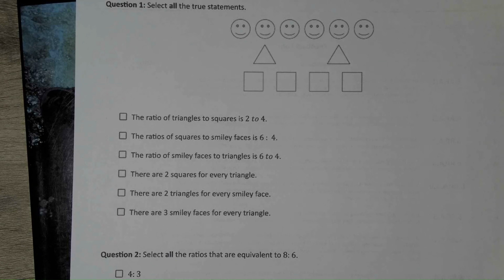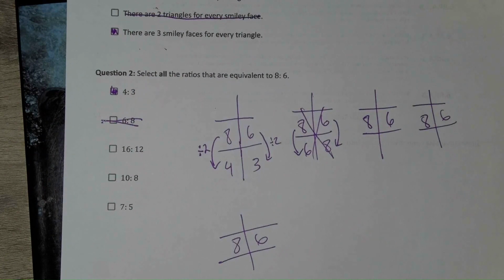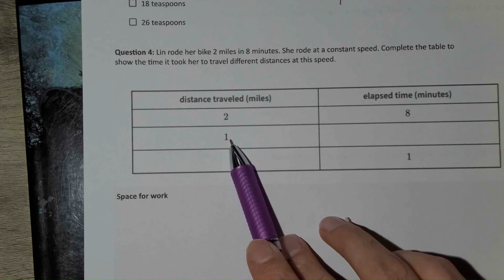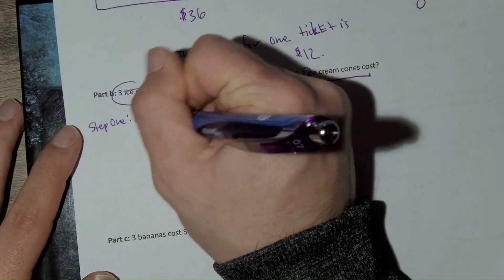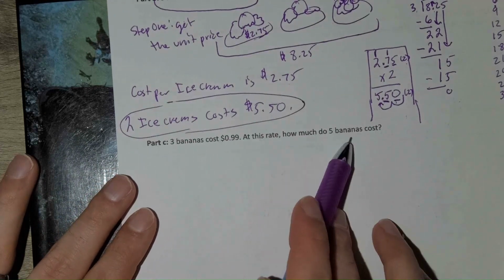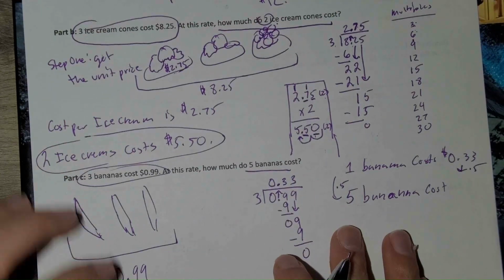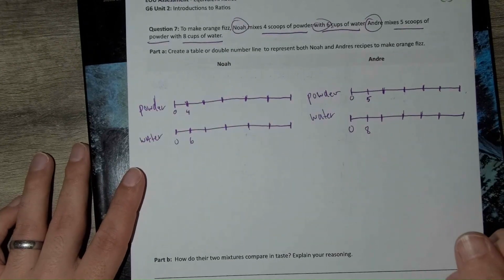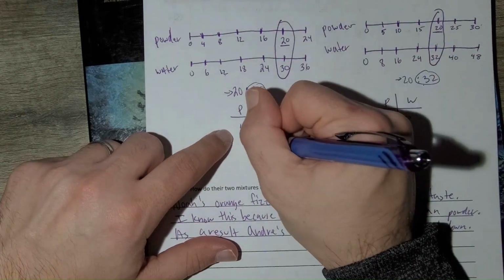EOU2 Retake Video - Introduction to Ratios